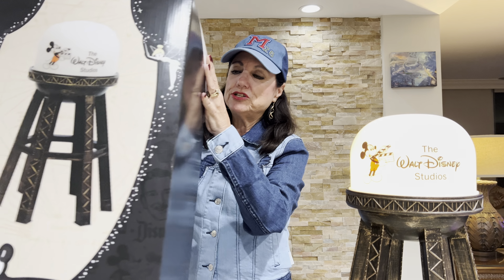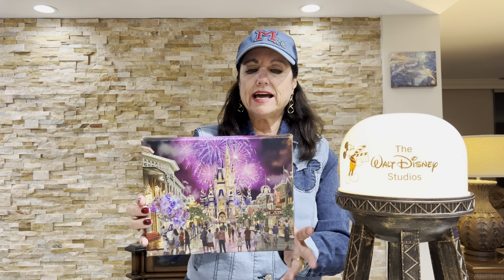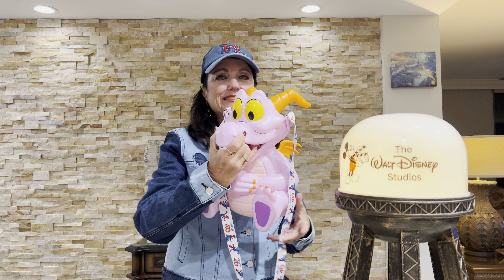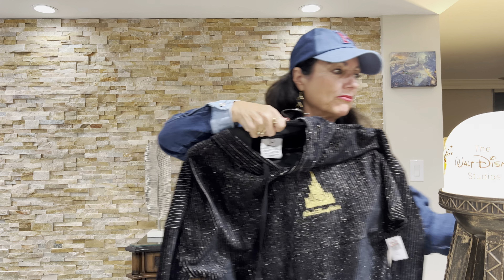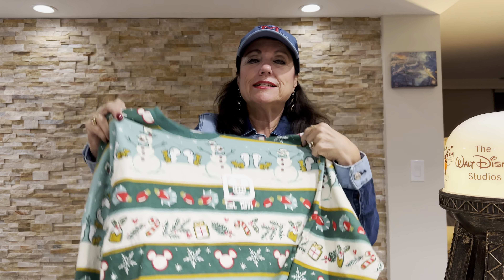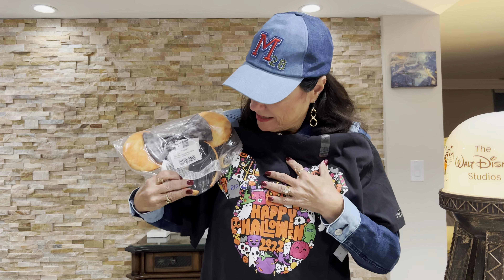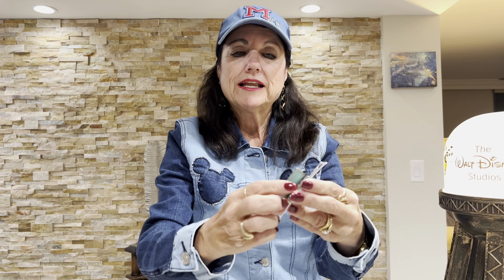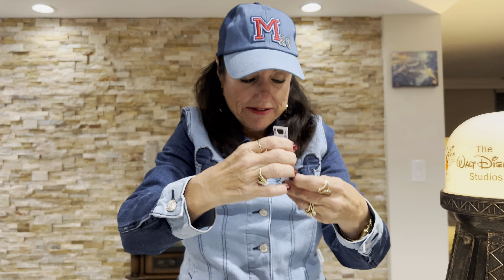Disney 100th Anniversary Merch and Deals from Disney Character Warehouse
See the 100th Anniversary Water Tower lamp along with other Merch I’ve purchased over the past couple of weeks including amazing deals on items from
The Disney Character Warehouse! 😃